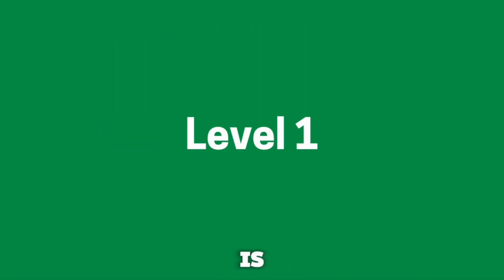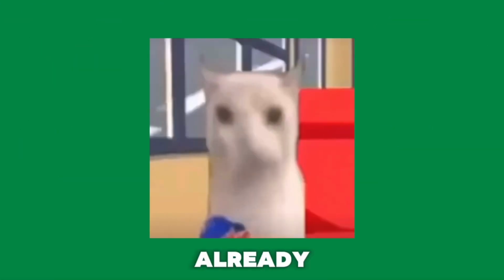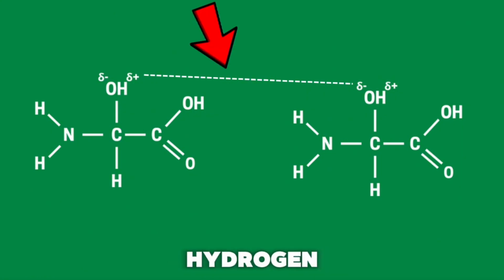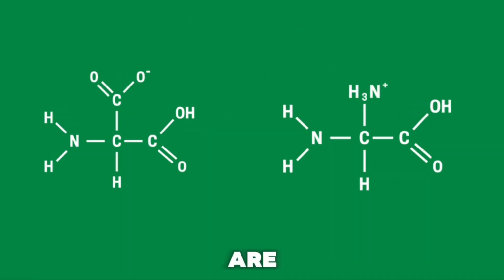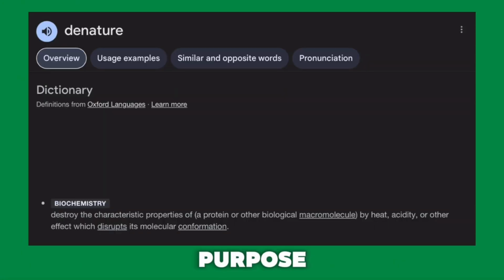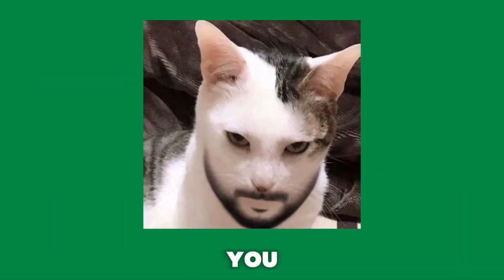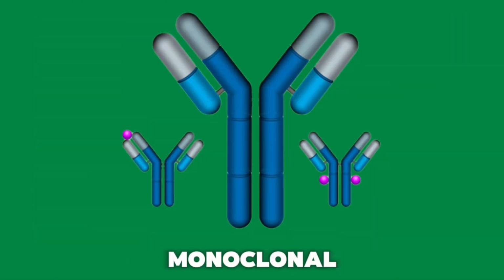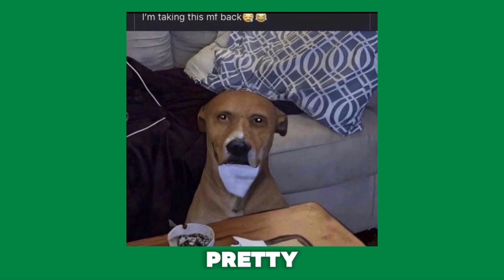Why Proteins Are WEIRD | AQA A-Level Biology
This video is part 2 of amino acids, i go over everything you need to know for your exams + more (i know im goated, ur welcome).
this video focuses on primary, secondary, tertiary and quaternary (how tf do you even pronounce that??) structures, biuret test and bonding.